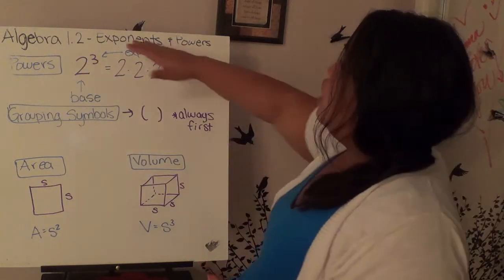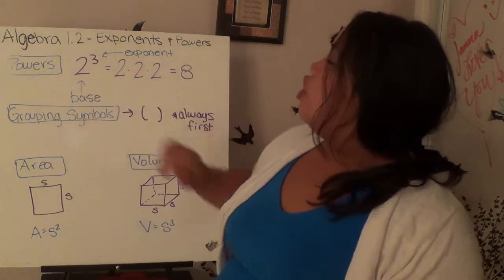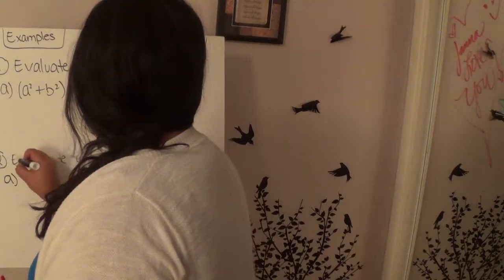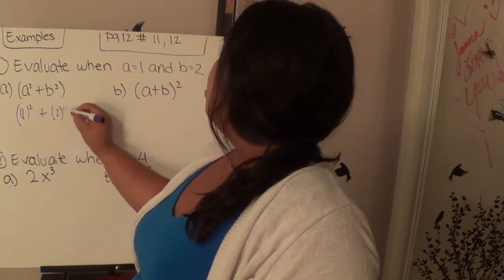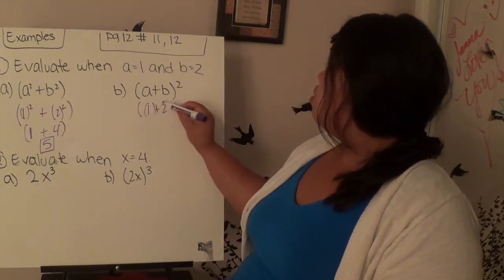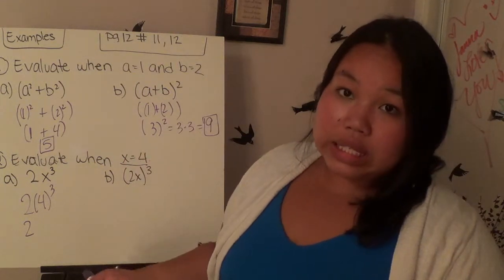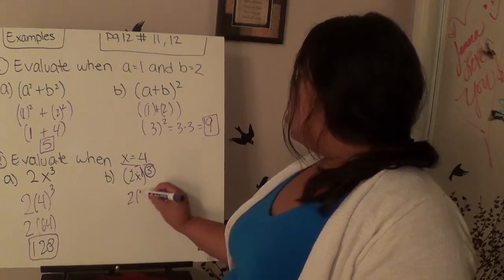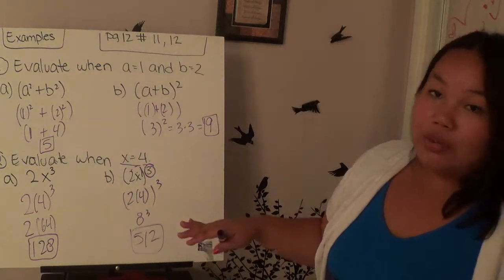Algebra I 1.2 Exponents and Powers